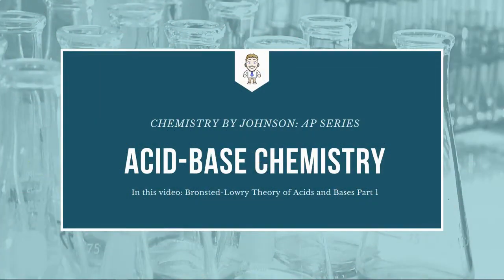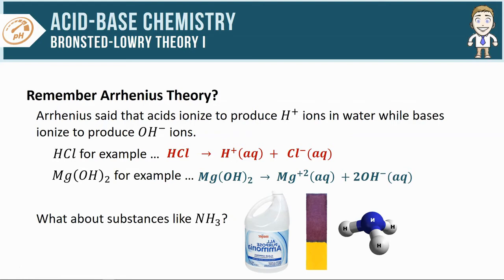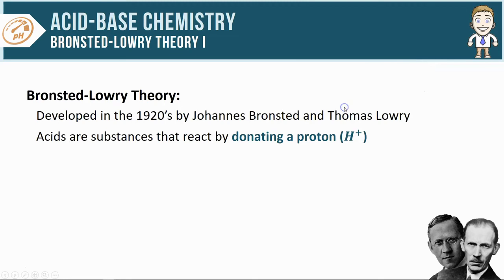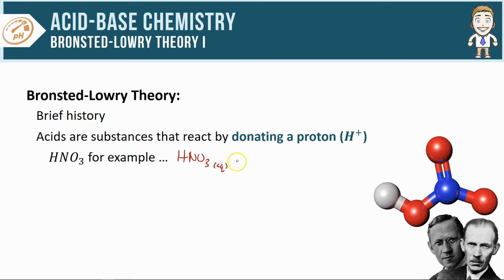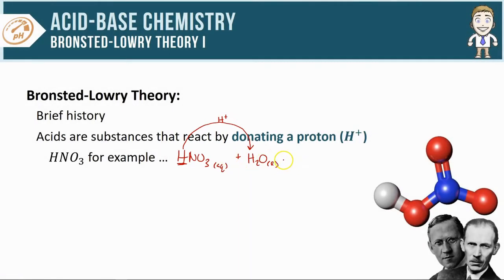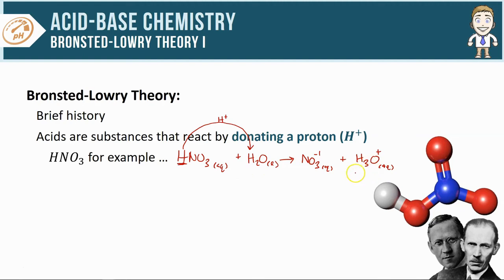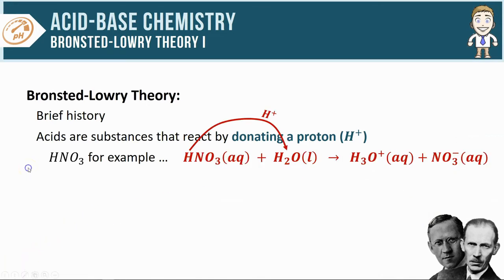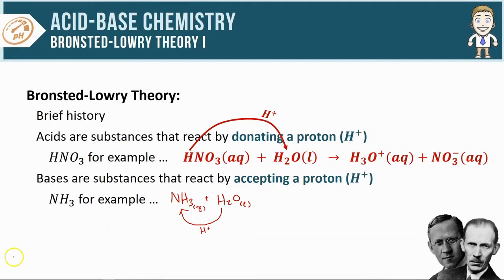Intro to Bronsted-Lowry Acids and Bases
In this video, I'll introduce and explain what acids and bases are according to the Bronsted-Lowry Theory of acids and bases.